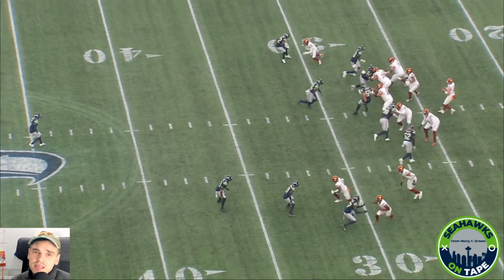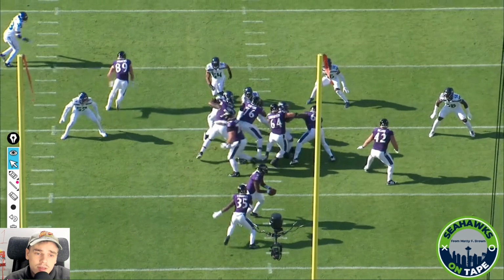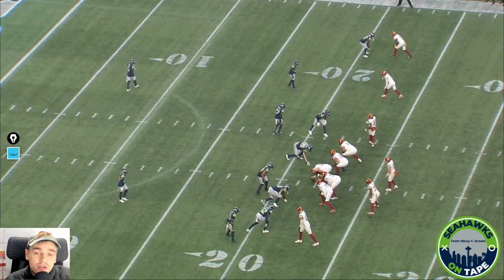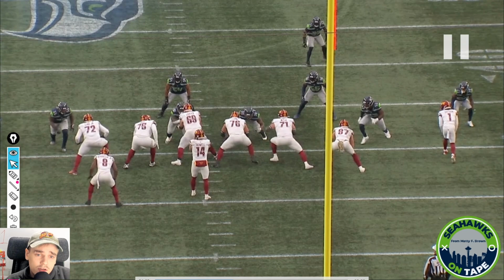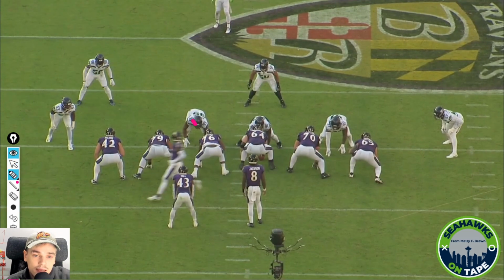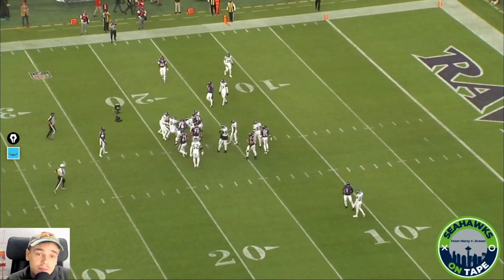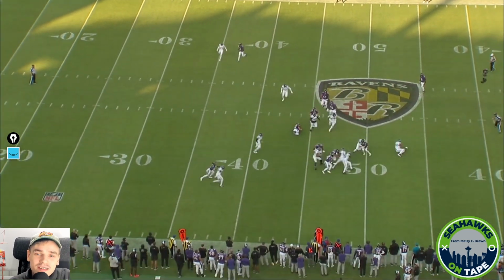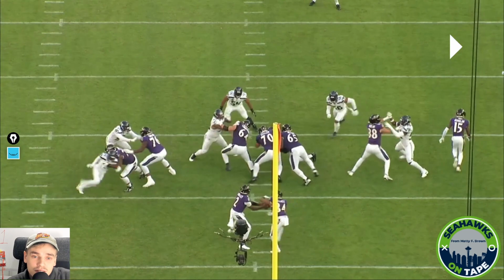How Leonard Williams Is Already DOMINATING For The Seahawks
Matty looks at Seahawks interior defensive lineman Leonard Williams. The new Seattle defensive tackle already has 1 sack and 1 tackle for loss in 2 Seahawks games. Yet the tape shows "Big Cat" has been even more impactful as a "classic 3-technique" in Clint Hurtt's system.

Download, listen to and review the edited Seattle Overload podcast

If you want to support the Seattle Overload show, your tips are more than welcome. This is Matty's Stripe account and he will distribute all tips evenly to Ty, Griffin and himself. Thank you for your support!